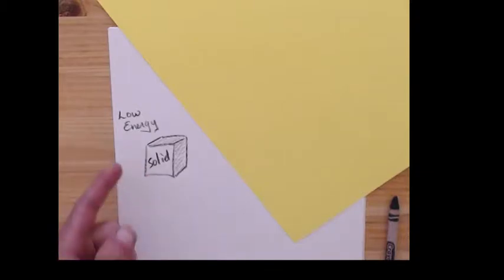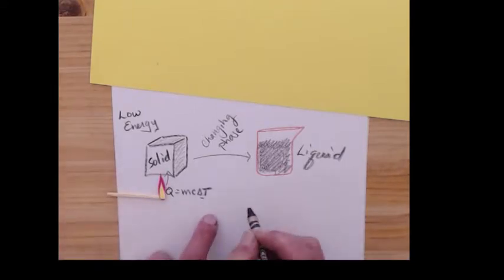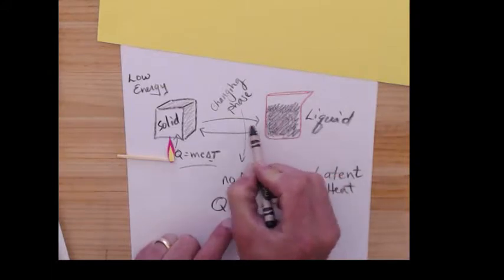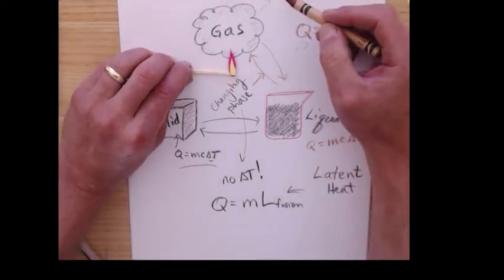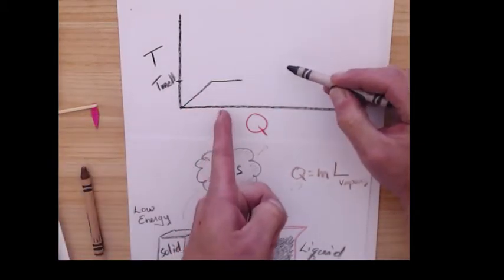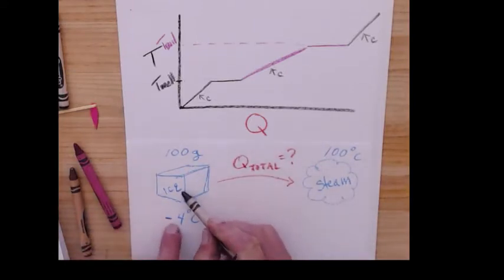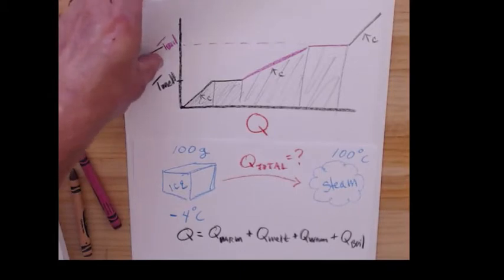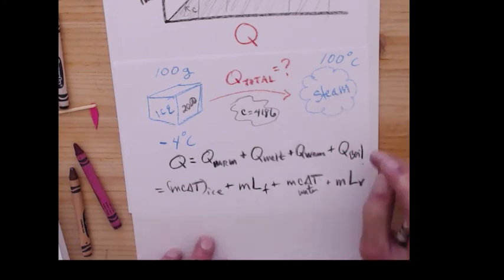AP Physics 2 / SAT Physics: Temperature and Heat- Latent Heat pt 1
AP Physics 2 / SAT Physics Latent Heat part 1